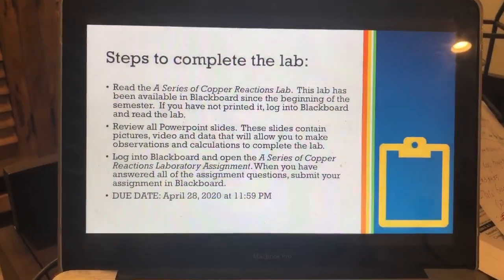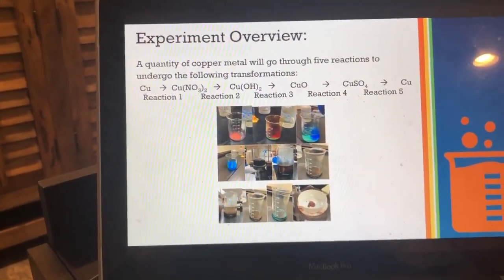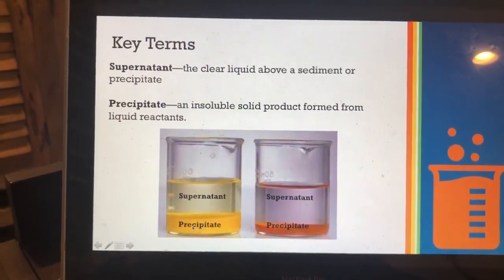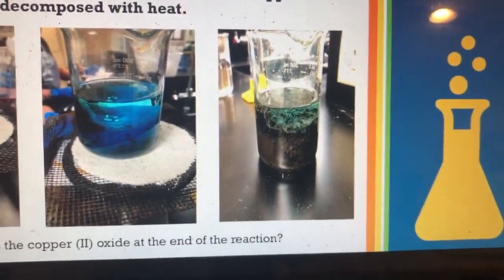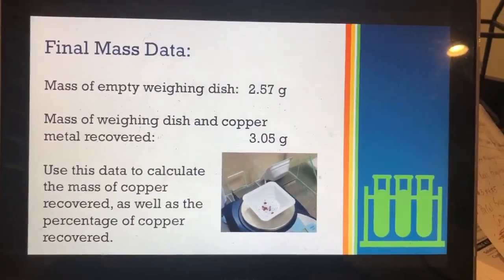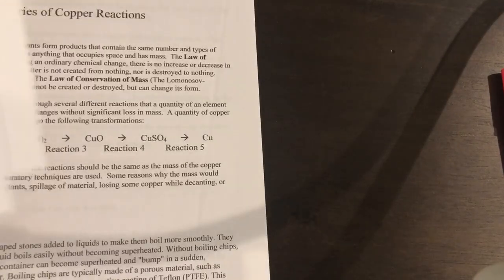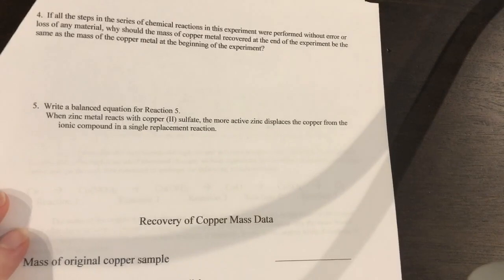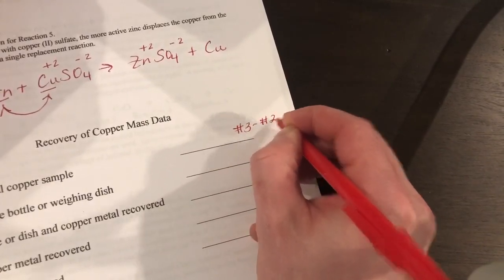Series of Copper Reactions Lab